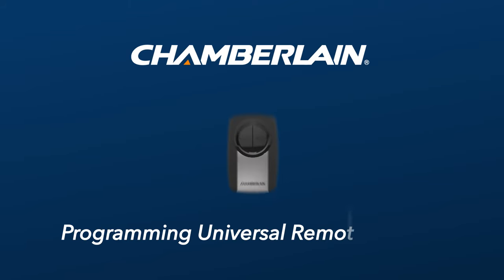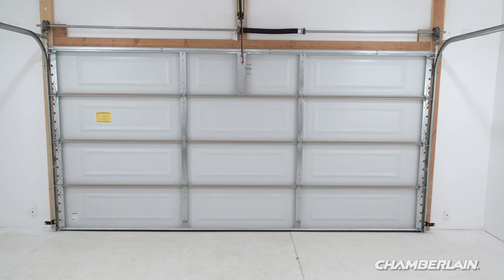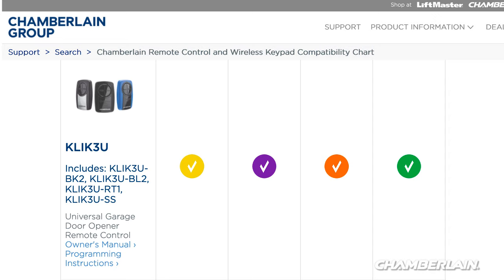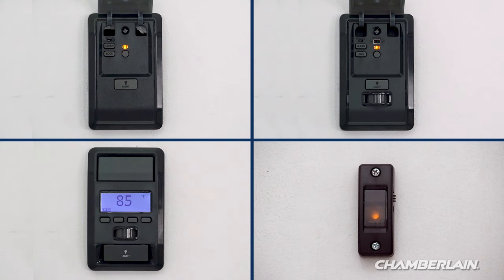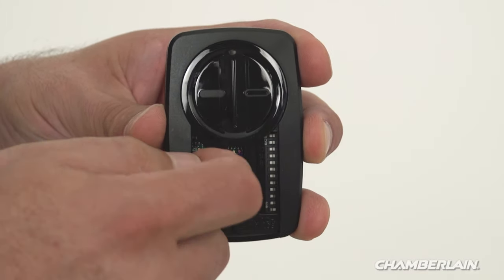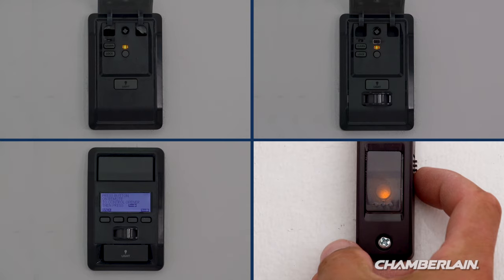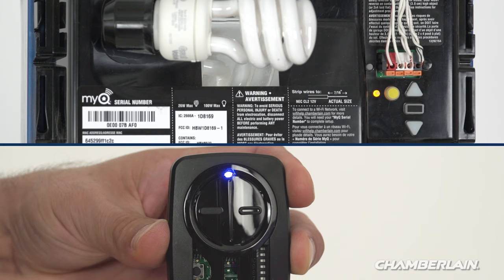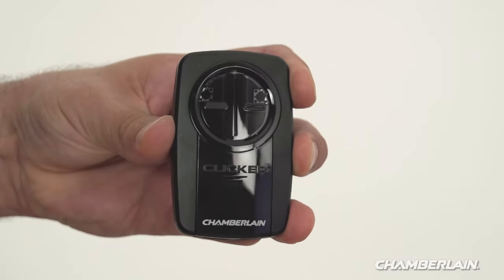How to Program Chamberlain's Universal Remote Control Model KLIK3U to a Garage Door Opener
This video demonstrates how to program Chamberlain's universal remote control model KLIK3U to a garage door opener with a yellow, green, red/orange or purple learn button.